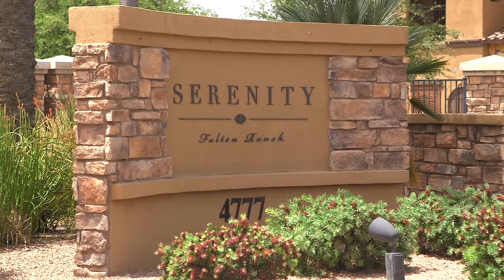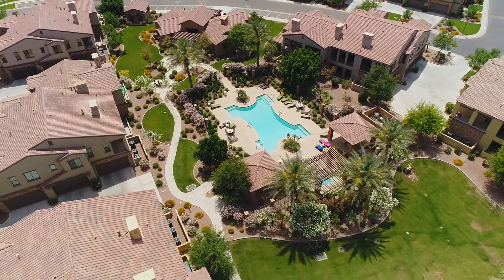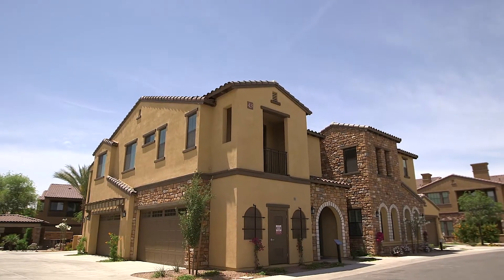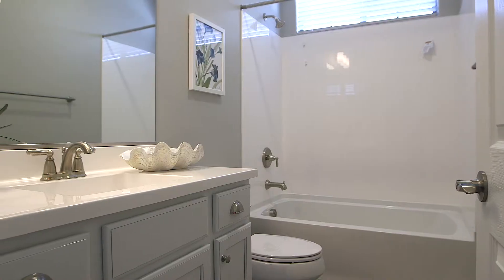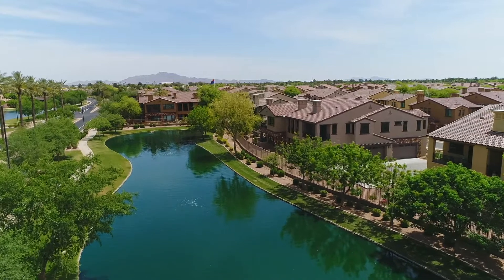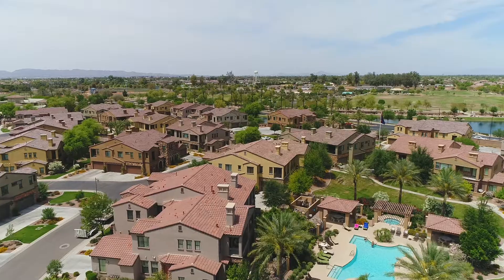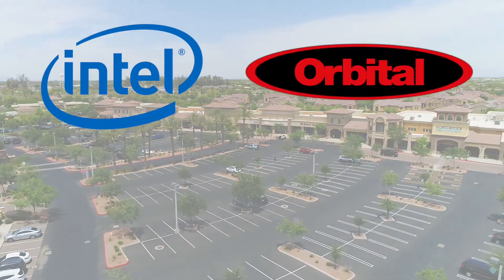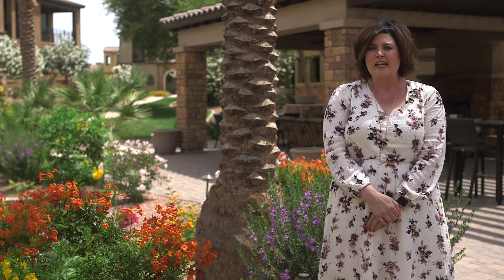Serenity at Fulton Ranch | 4777 S Fulton Ranch Blvd Chandler, AZ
Premium lot locations remaining for move-in ready lakeview models with $20,000+ in builder incentives! Welcome to high-luxury and low-maintenance resort-style living in the heart of Chandler's most desirable master planned community of Fulton Ranch. Serenity at Fulton Ranch is the community's final new construction opportunity with gated condominium villas, exceptional amenities, and stylish floorplans. With model 2 & 4 villas completely sold out, we've saved the best for last with the Mediterranean inspired corner-unit with attached two car garage and stunning views of the lake. This two story 1350sf single level, second floor living model features two bedrooms, two bathrooms, a great room, dining nook and covered patio in addition to the master suite balcony. With unparalleled luxury... features, these highly upgraded spec homes are completely move-in ready for your lock and leave or stay and play lifestyle. As the final member of the 520 acre Fulton Ranch master planned community, Serenity shares the world-class amenities of this award winning Chandler, Arizona development. With 28 acres of lakes, flowing streams and waterfalls, and access to miles of walking and biking trails, life at Serenity proudly lives up to its name. In the A+ rated Chandler school district with neighborhood Fulton Elementary and nearby employers Intel, Orbital, Ebay, and Wells Fargo in the Price Corridor in addition to the best shopping, dining and entertainment in the Southeast Valley - this is truly a neighborhood you can live, work and play in. Only premium lot locations with stunning water views, modern white & grey cabinet options & upgraded kitchens & baths remain - don't miss your chance to own a piece of luxury in this nearly sold out community.

Visit our Featured Listing Page for details on our current listings.

The Amy Jones Group of Keller Williams Integrity First has been recognized as the #1 Real Estate Team in Chandler by the Phoenix Business Journal and have been voted BEST OF in the Real Estate Category for 5 years by Arizona Foothills Magazine.

Amy Jones Group-Keller Williams Integrity First